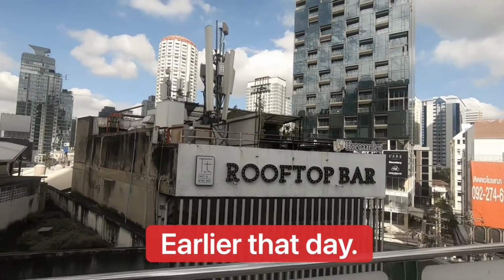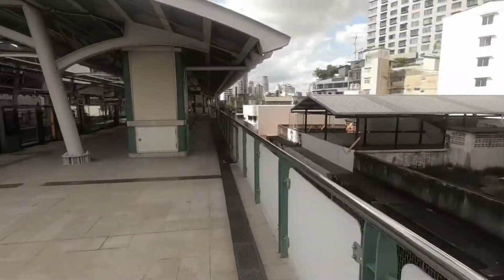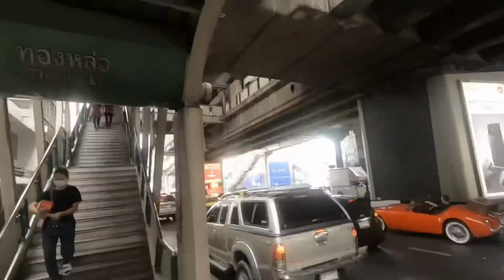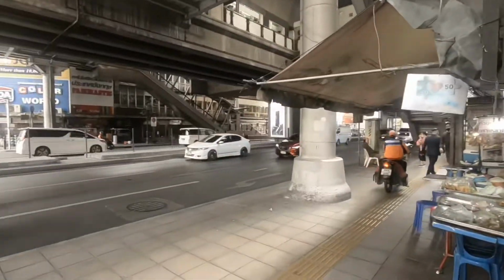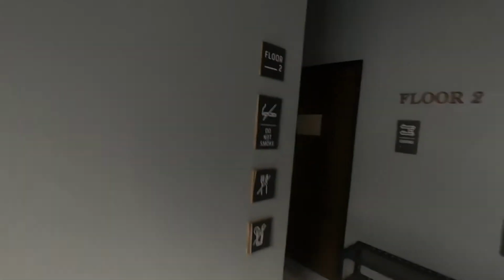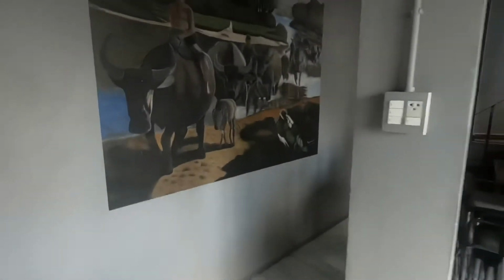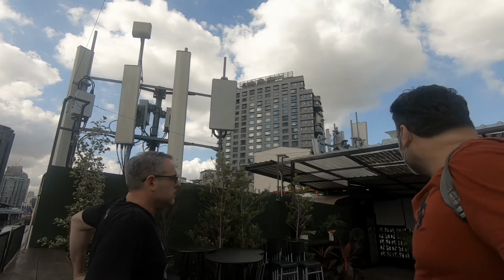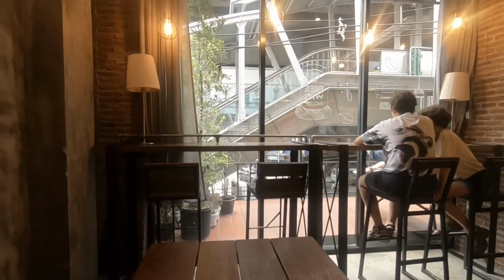Roof Raiders: EP1. Thonglor Travellers RoofTop Bar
In this series, Chris and I check out various different rooftop bars in Bangkok and rare them on their 1.  Affordability, 2.  Location, 3.  View, 4.  Menu, 5.  Ambience.
We are looking at rooftop bars, from the  budget friendly to exclusive hi-so rooftop bars.